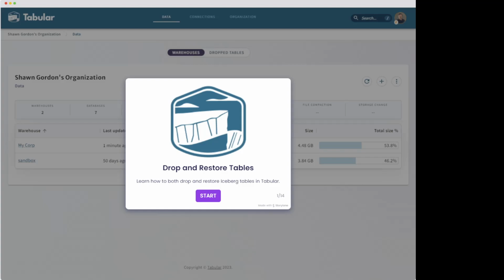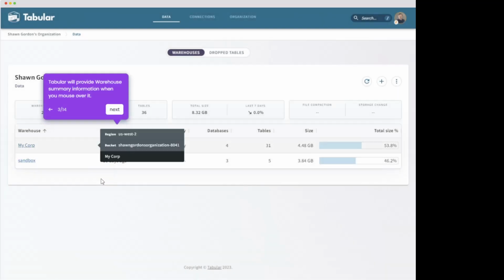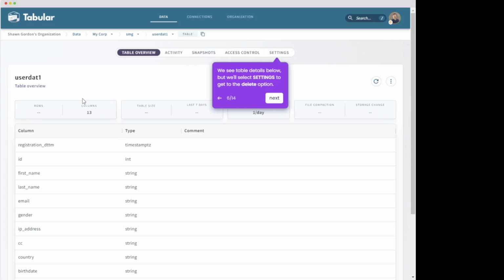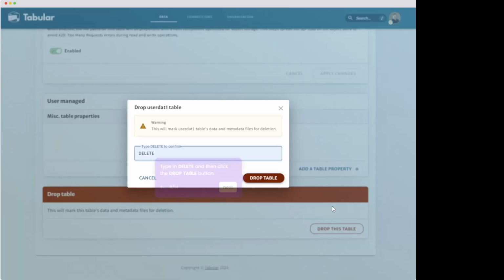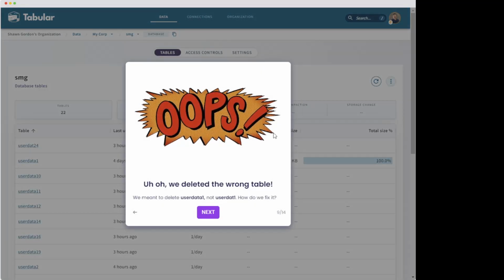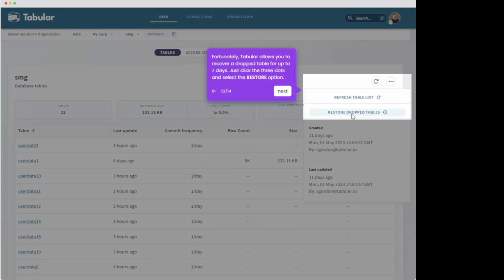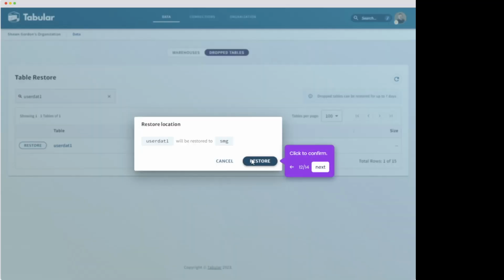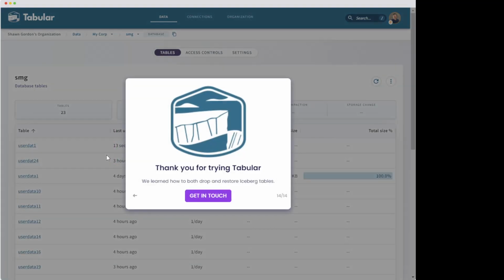Tabular Bits: Drop and restore Iceberg tables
Series: Tabular Bits
Subject: Drop and Restore Tables
Tabular makes it very simple to drop and restore Apache Iceberg tables. This video illustrates the necessary steps.